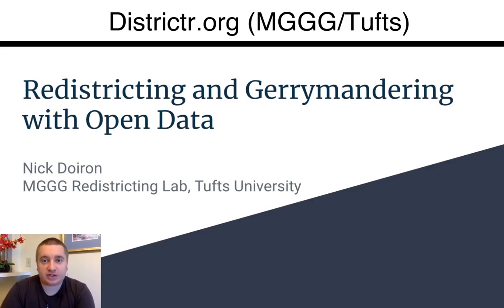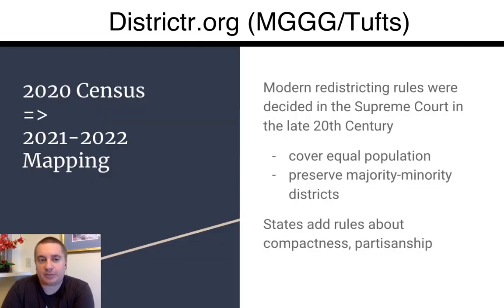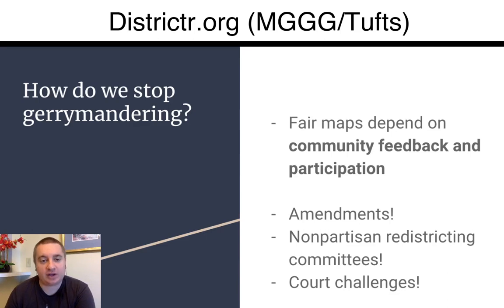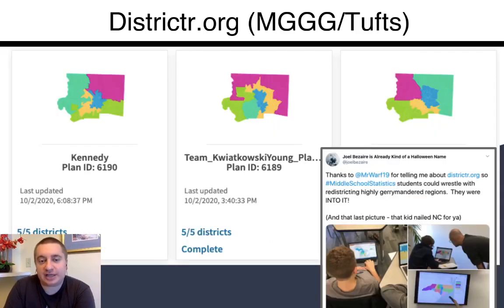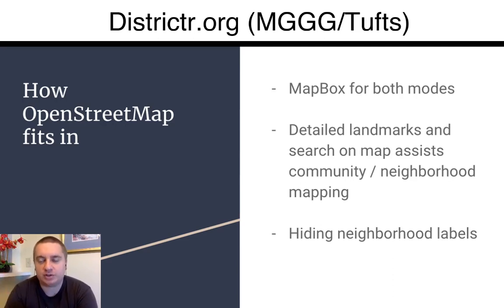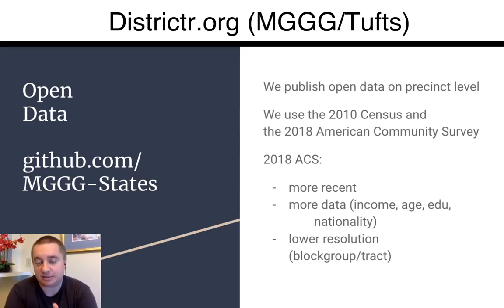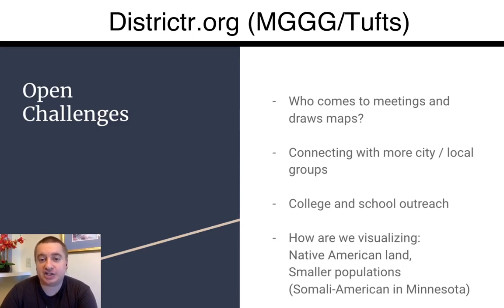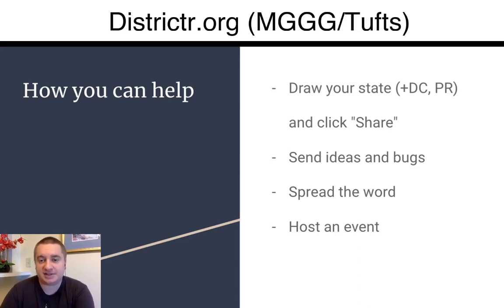OSM Connect 2020 - Districtr.org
My Districtr talk to OSM Connect